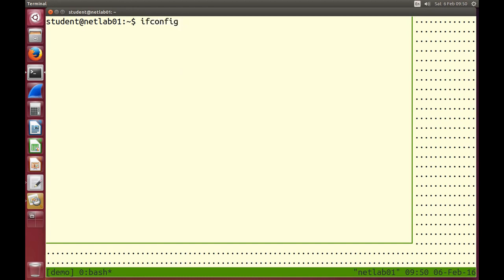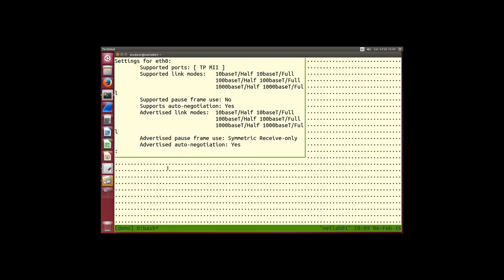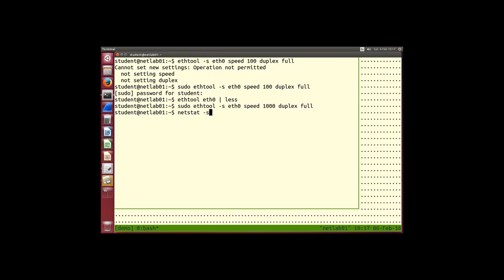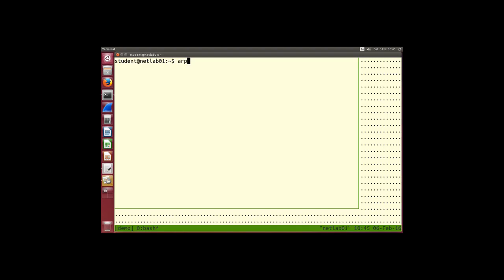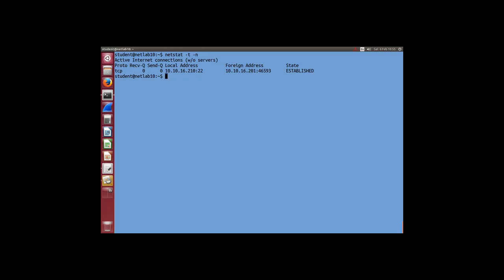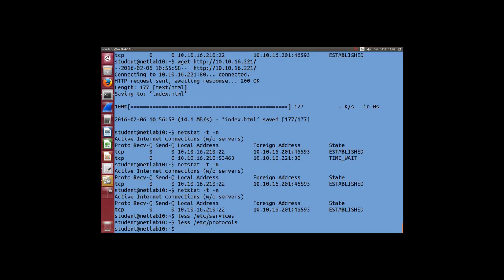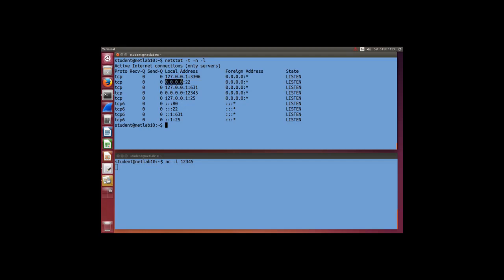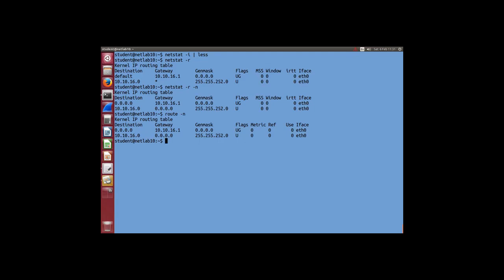Understand Networking in Linux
Watch this video, to understand basic networking in Linux.